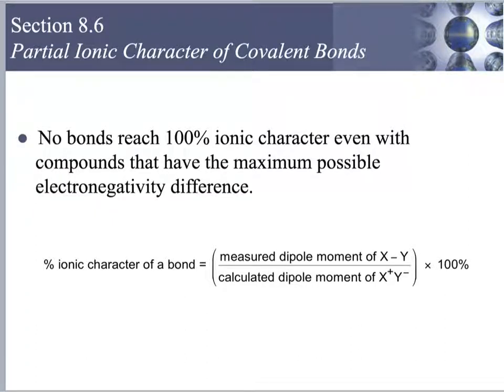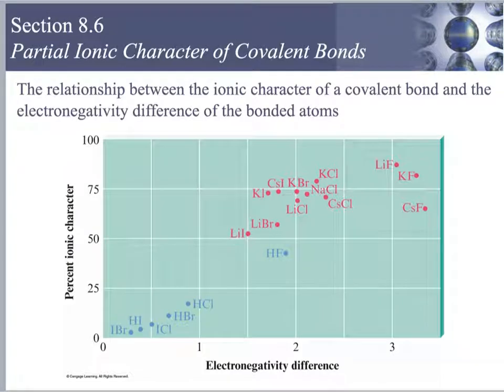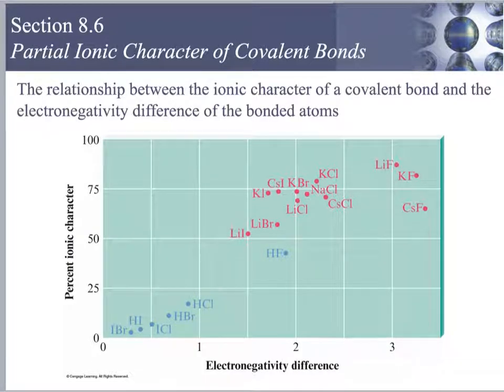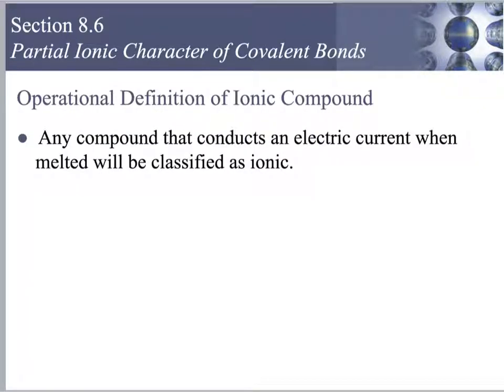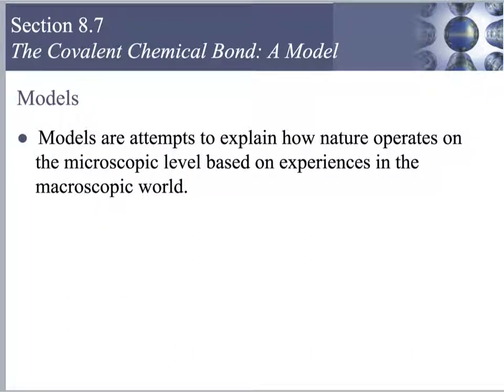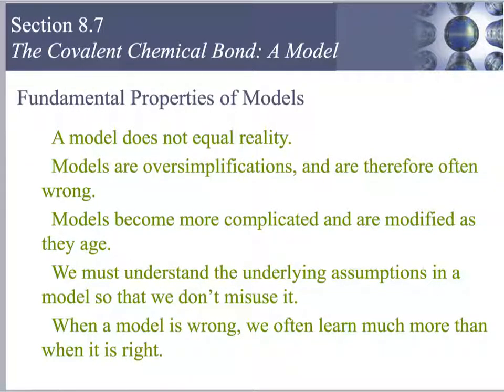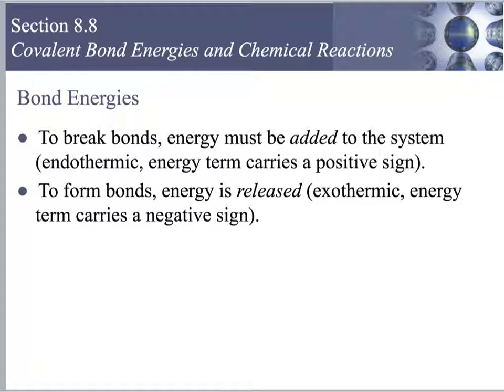Chpt 8.7 and 8.8